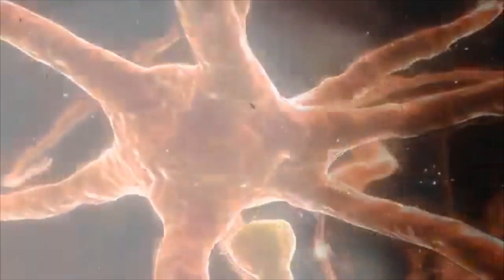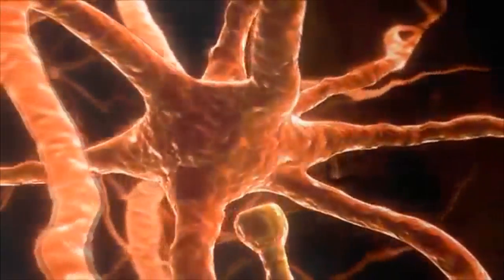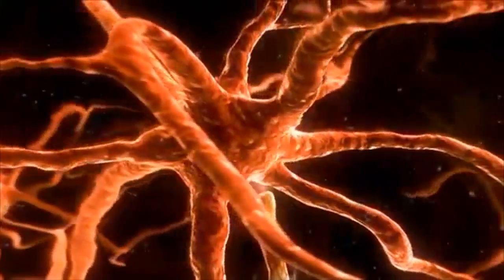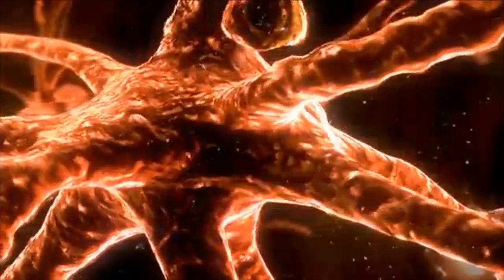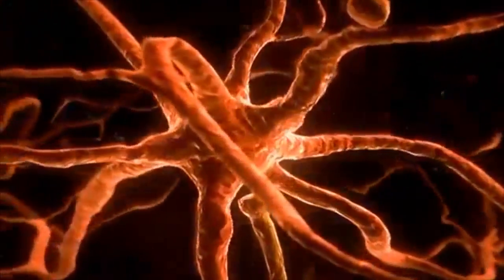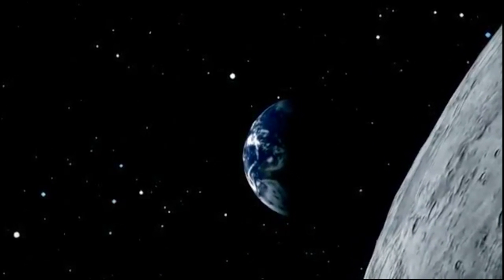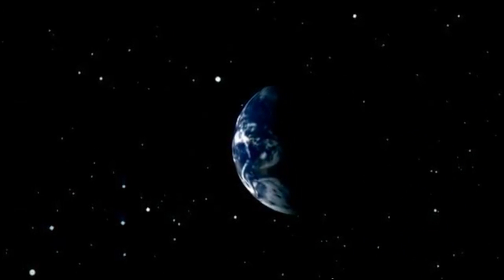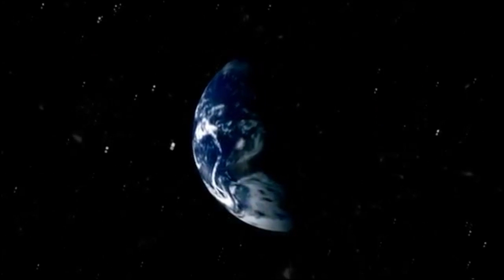Your Journey to Enlightenment - Find your limitless potential in your heart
We have the power inside us to create the life we would love. This is not mere supposition, but fact - substantiated by science and confirmed by our ancestors in ancient texts.
More and more people are realising this as we progress in these early days of the sixth world age - we are awakening to a higher level of consciousness as we utilise the inner technology we had lost for so many centuries.
We have the power - we just need to make the decision to command it and through this video and my website and membership community I show you how.
It is not difficult, it is not time consuming, there is no magic - just a decision and then letting go of limiting beliefs to free you up to live the life you would love.
Love and Gratitude, Judy